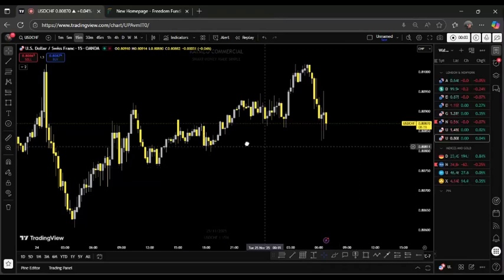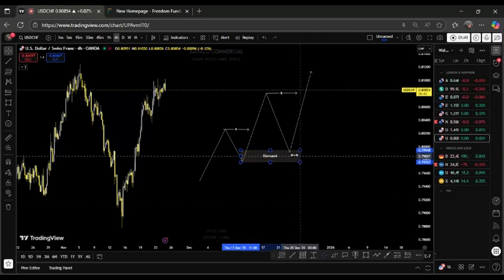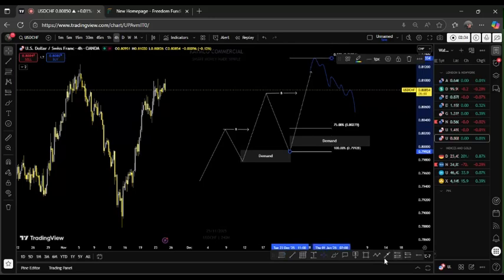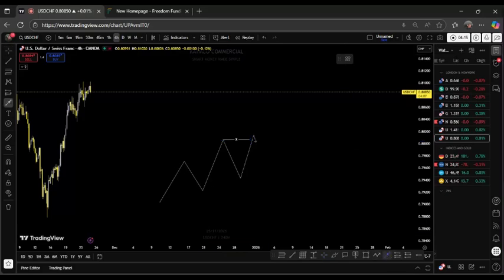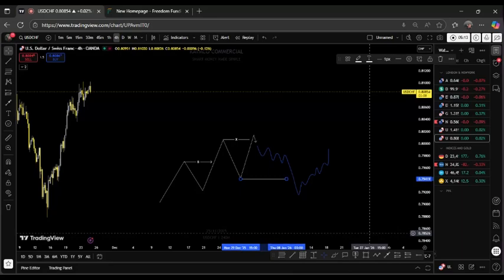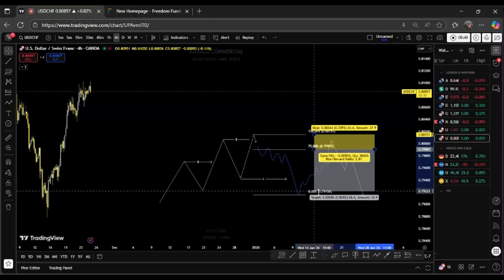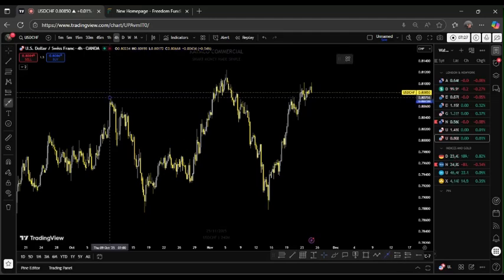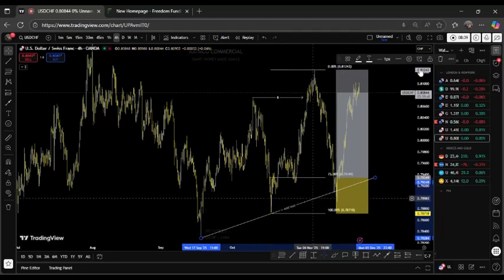Mastering Smart Money Concepts Part 3: Using Fibonacci to find entries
Funding Freedom Prop Firm

If you want to scale your trading, check out Funding Freedom — a reliable prop firm that gives traders the chance to trade with real capital.
👉 Get discounts + faster payouts